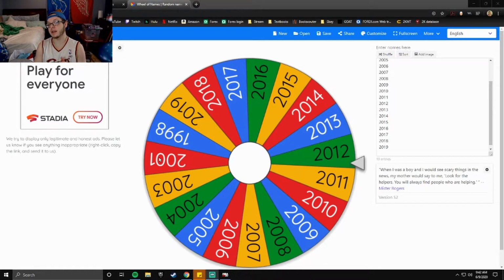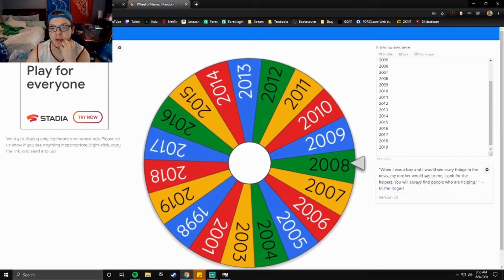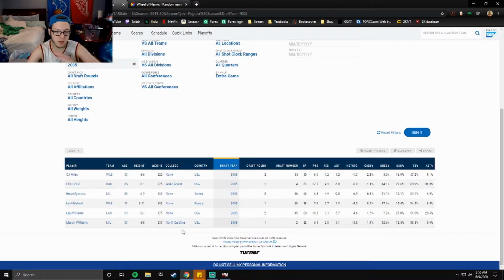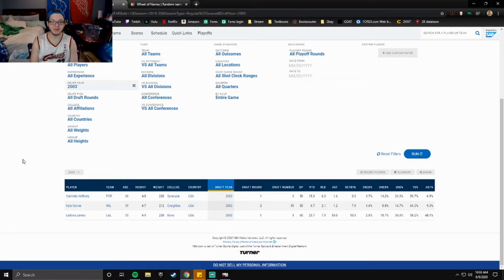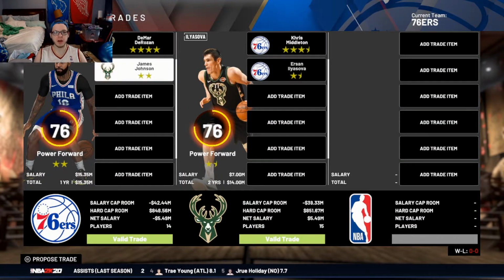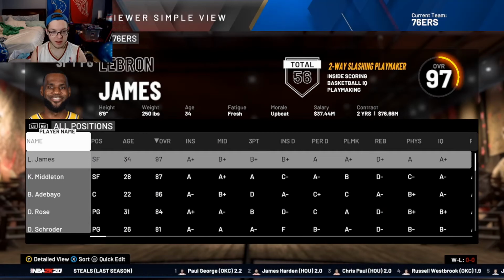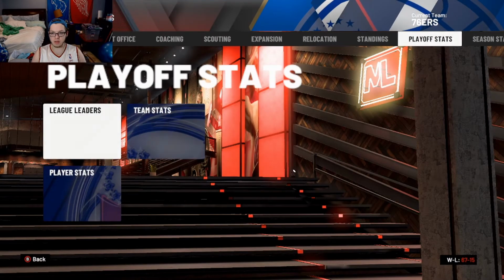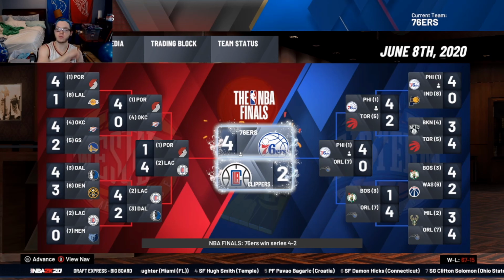THE WHEEL OF DRAFT YEARS REBUILDING CHALLENGE IN NBA 2K20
Fun rebuilding challenge where we spin a wheel to choose a year and randomly choose a player from that draft. We will then rebuild that team and try and win a championship